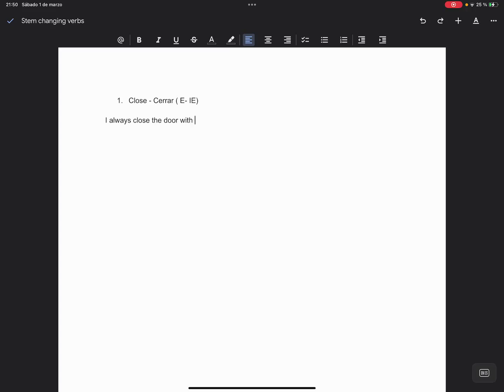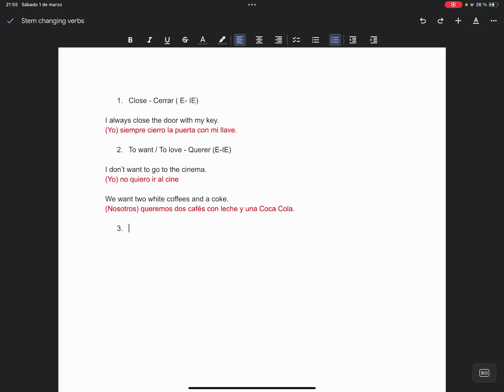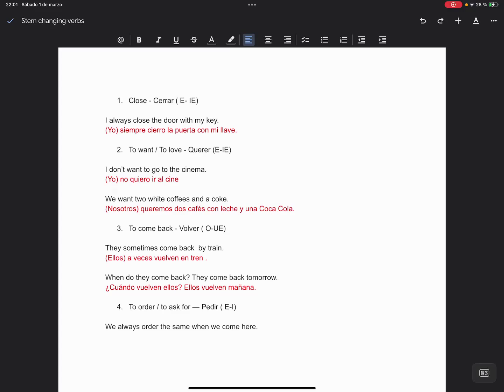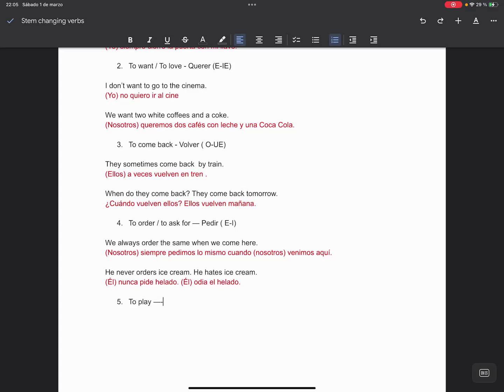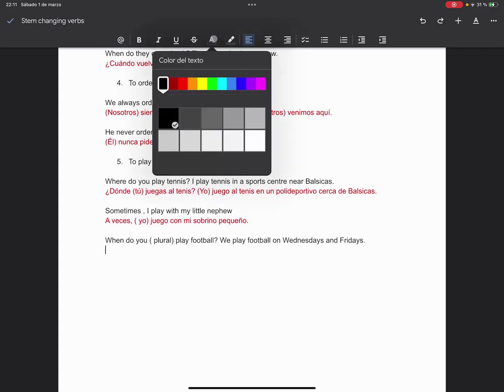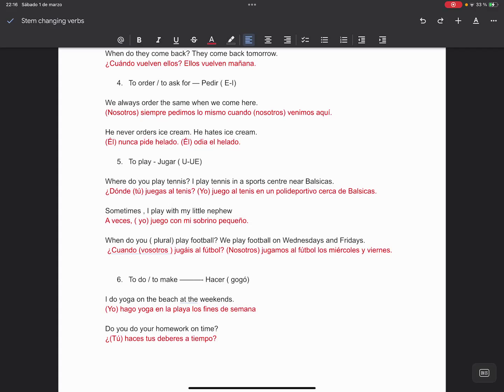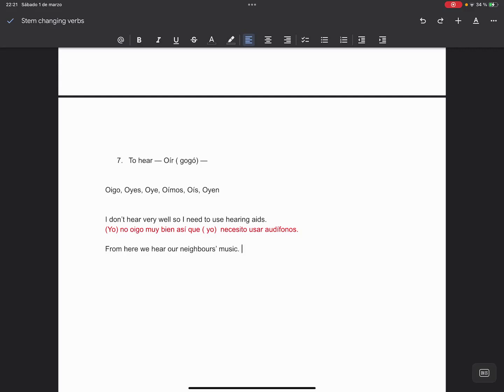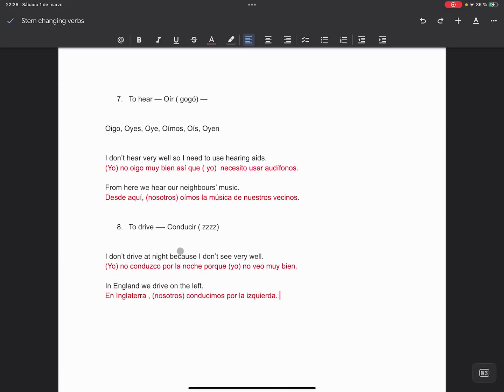Practica número 9 - Stem changing verbs